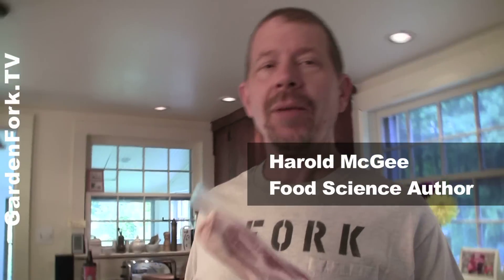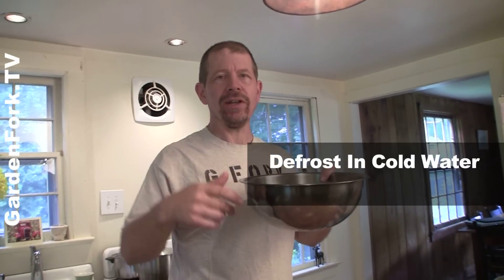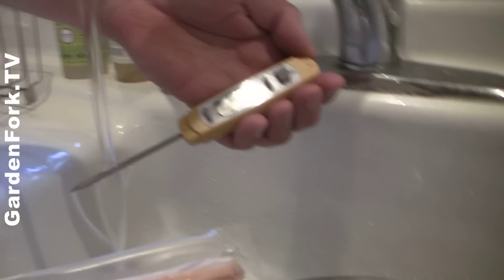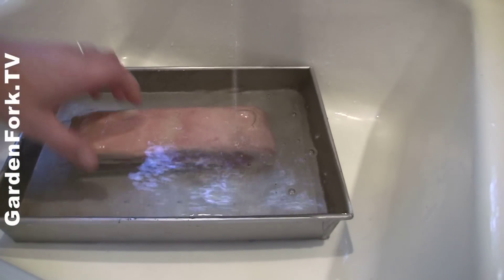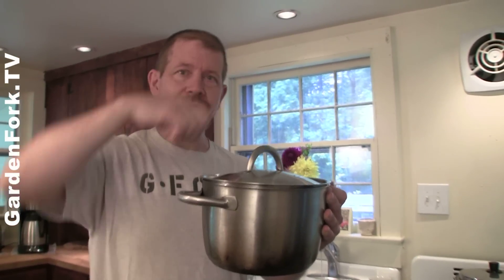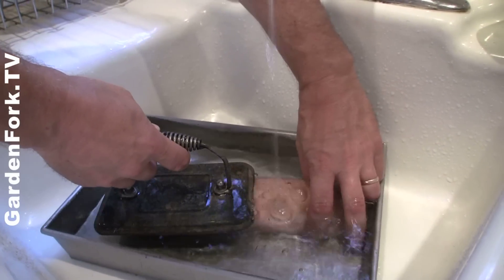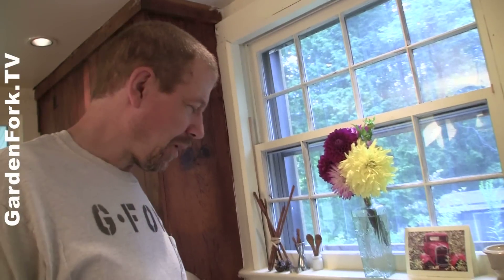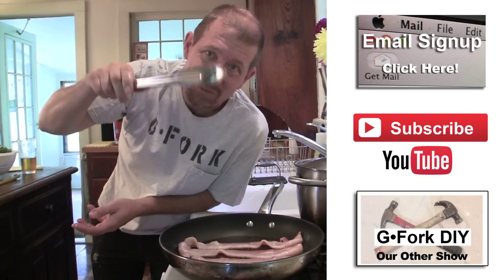Defrost Meat Quickly - GardenFork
Here's the fastest way to defrost meat. Watch as we thaw meat quickly - steaks, fish, chicken breasts - in 10-15 minutes. It used to take hours to defrost meat, not anymore!

Our how to defrost meat quickly video is based on an article by Harold McGee, which he wrote for the NY Times

This method is for smaller cuts of meat, chicken, fish, such as fillets, chicken breasts, steaks. It is not for large roasts. Meat must be cooked right after defrosting.